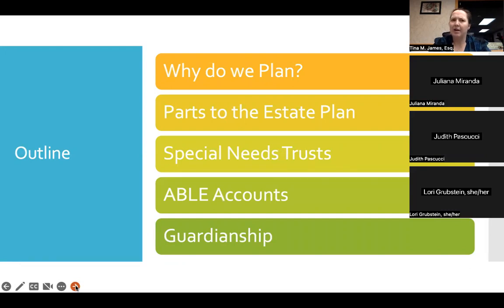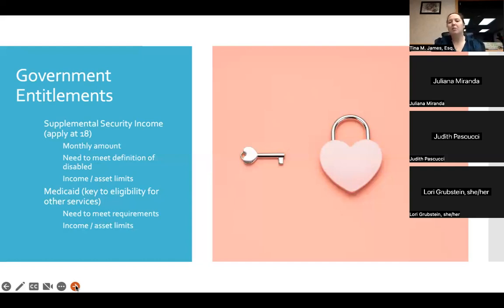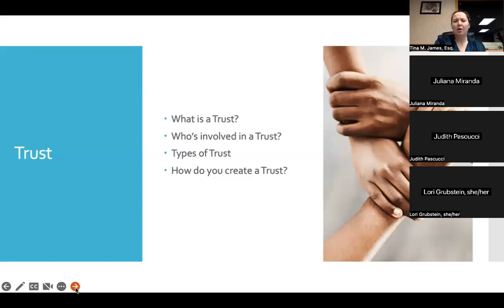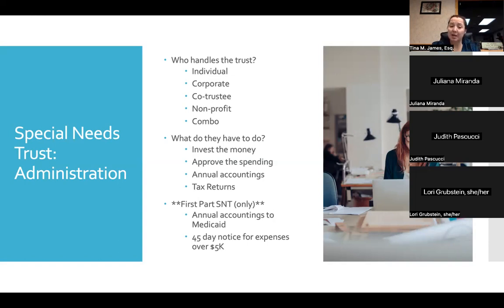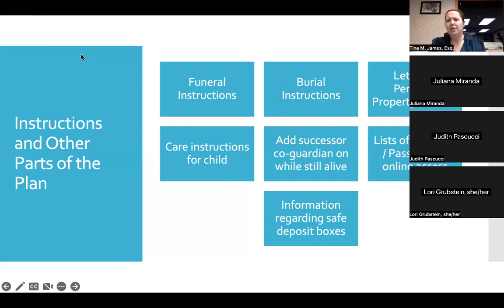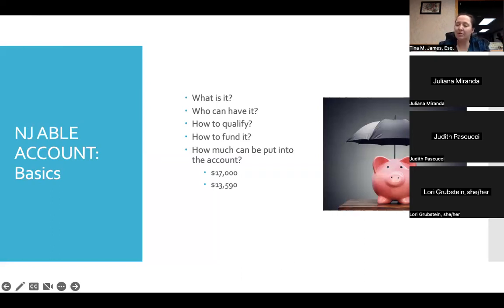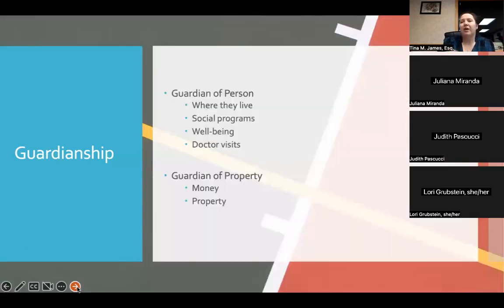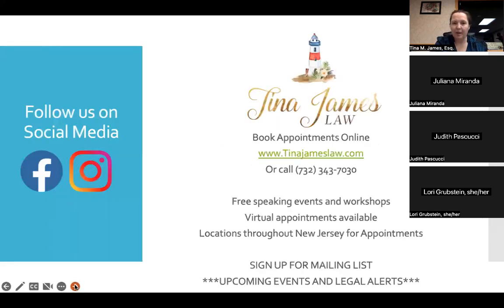NBSEPTO Meeting January 10 2023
Presentation on Estate Planning, Special Needs Trusts, Guardianships, and NJ Able Accounts by attorney Tina M. James for the North Brunswick Special Education PTO.

Tina is an attorney licensed in New Jersey and Florida. To learn more about her legal services, please visit her